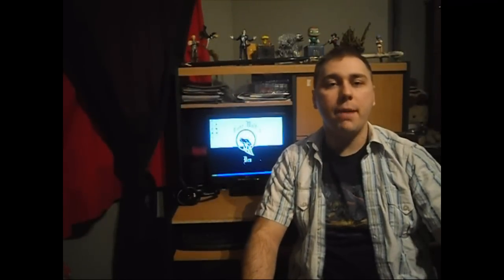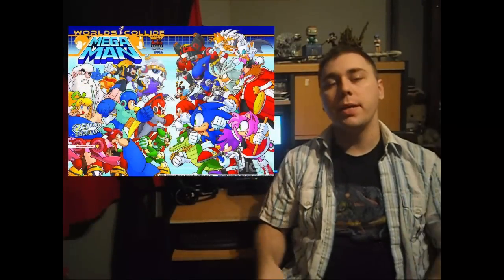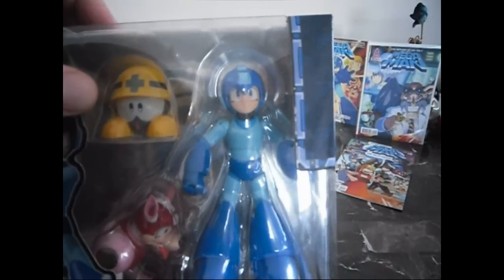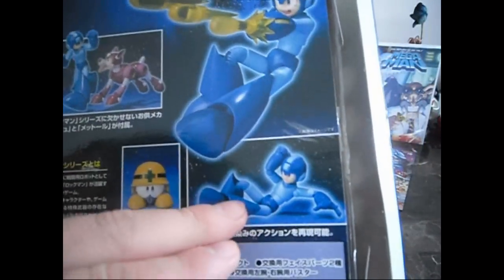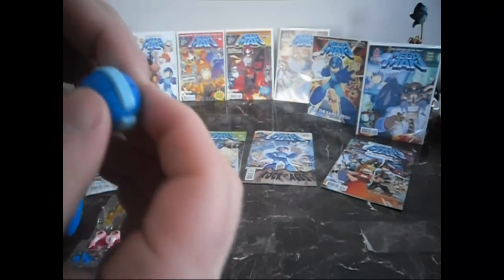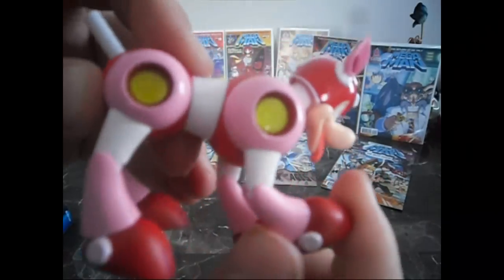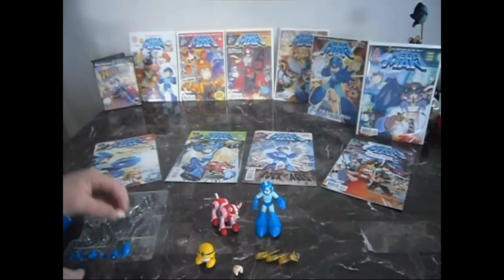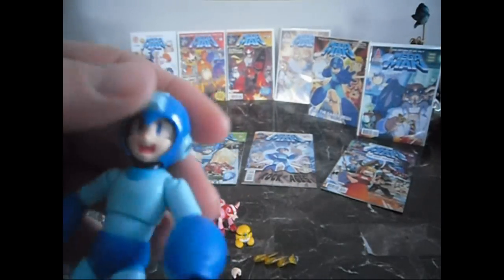Megaman 25th comic and toy review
So, this is a Megaman comic and toy review. The comics were published by Archies Comics,
and the images of the comic cover's belong to them.